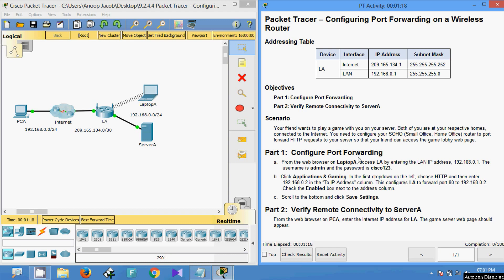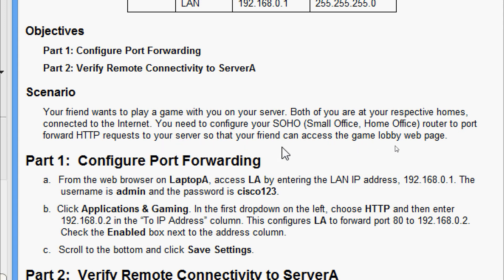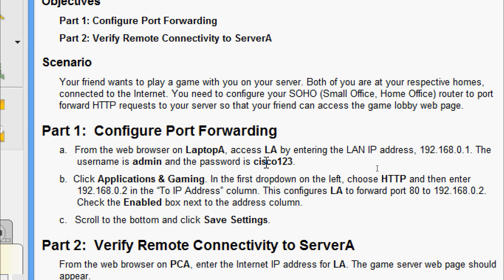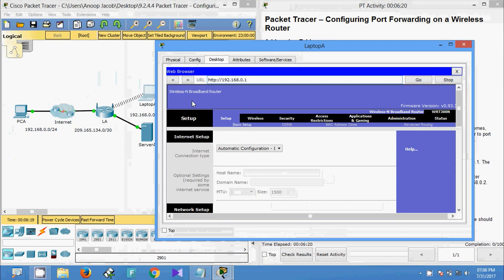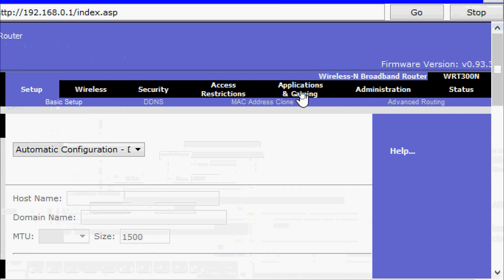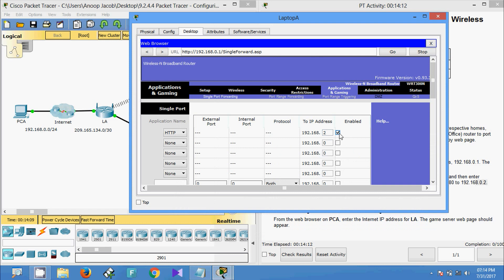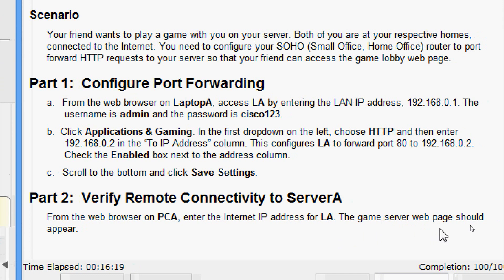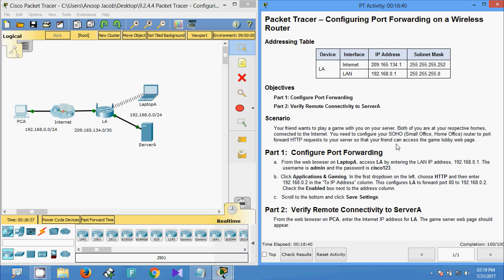9.2.4.4 Packet Tracer - Configuring Port Forwarding on a Wireless Router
This video shows Packet Tracer - Configuring Port Forwarding on a Wireless Router